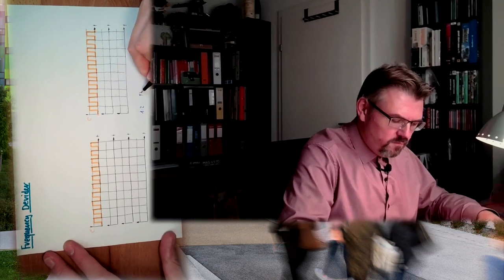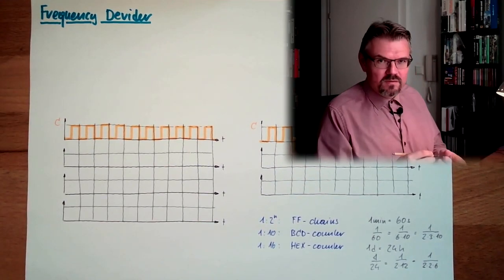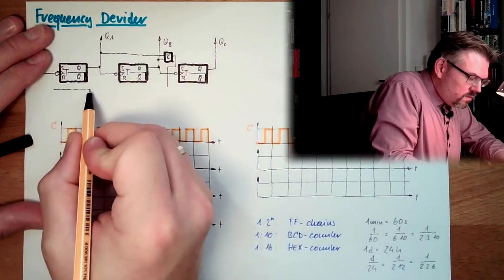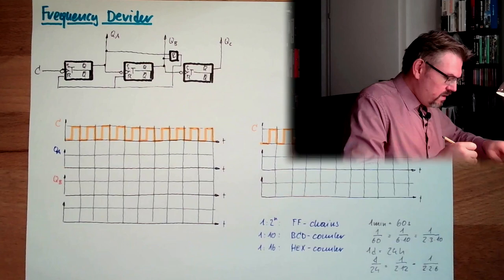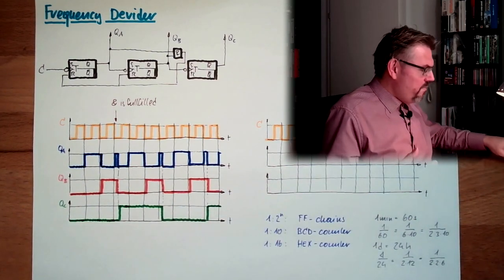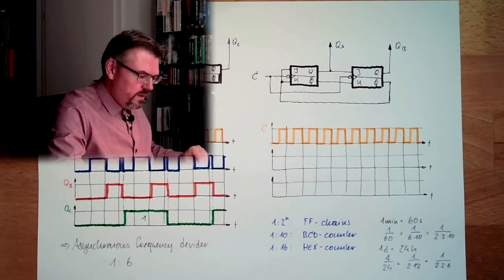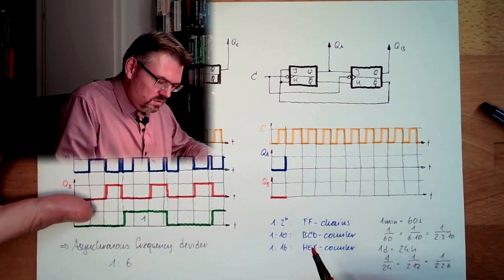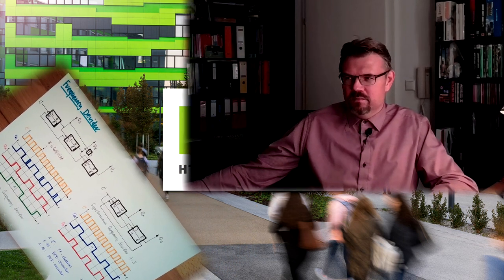DT 31: Frequency Devider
A combination of Flip-Flops gives a new function: A frequency devider. We only have a look at two possibilities.